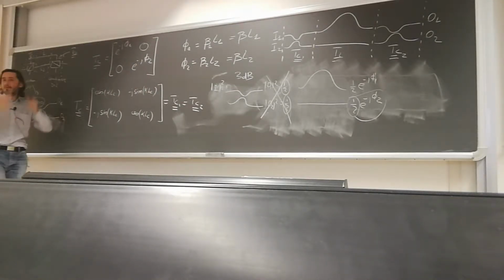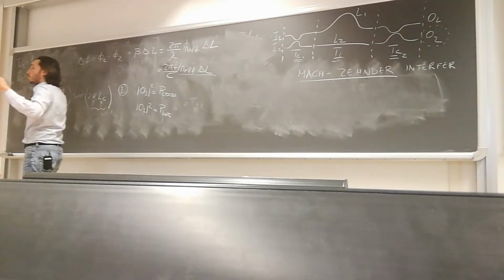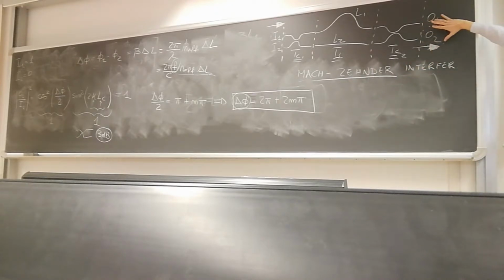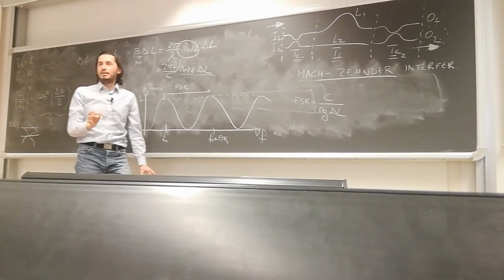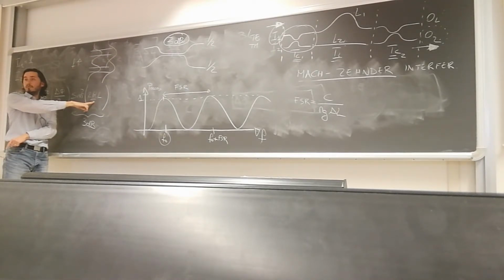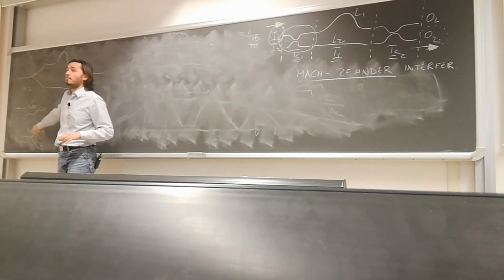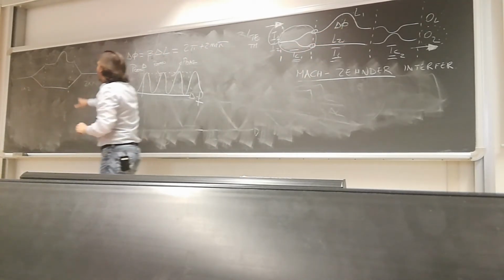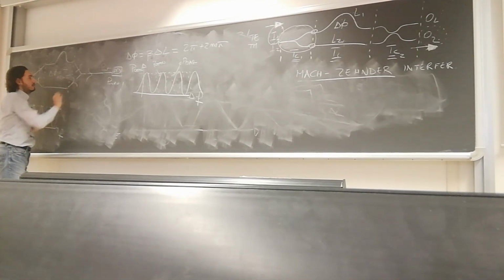21/03/2018 Photonic devices(1)